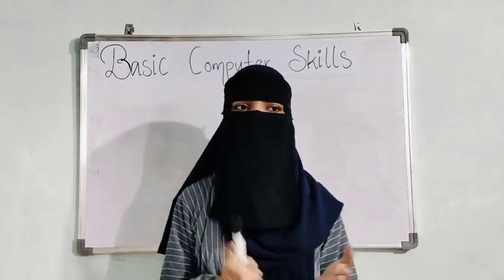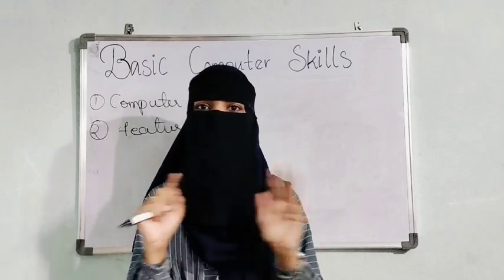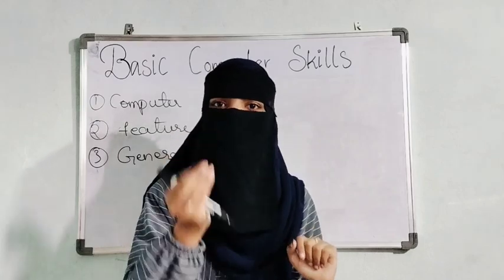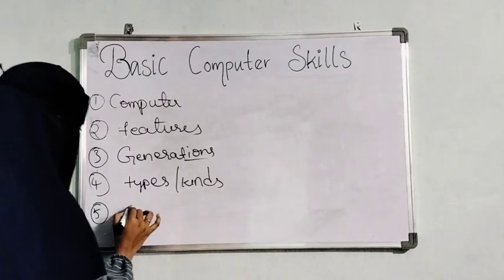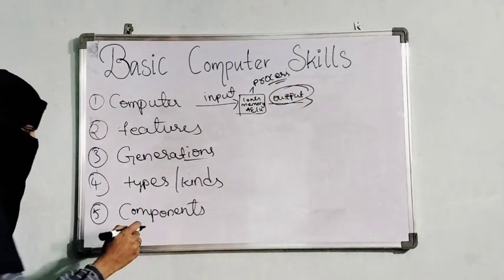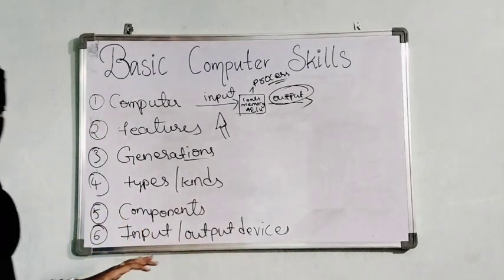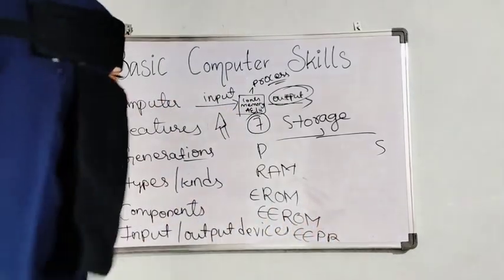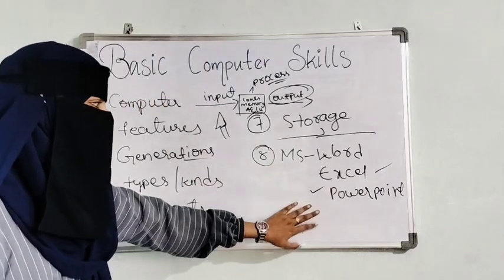BASIC COMPUTER SKILLS/ last minute revision 💯 O.U/watch this before exam ✅️ BCS